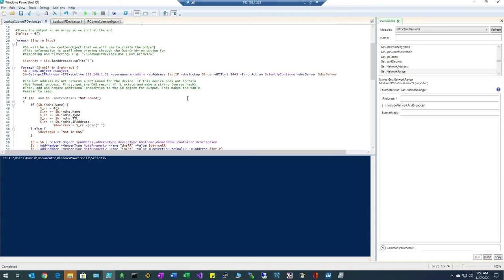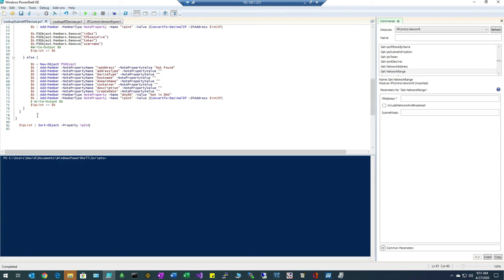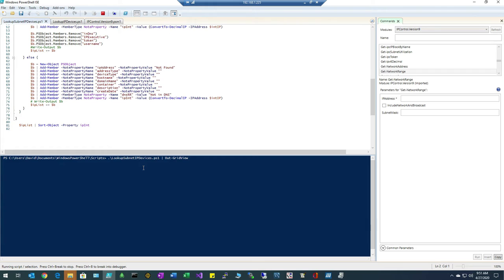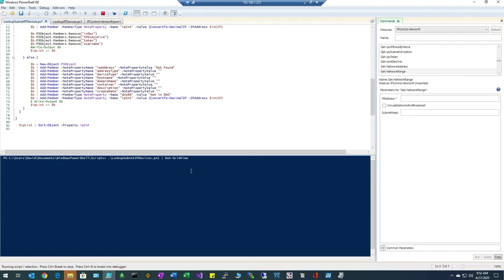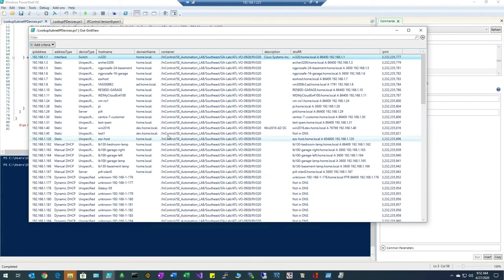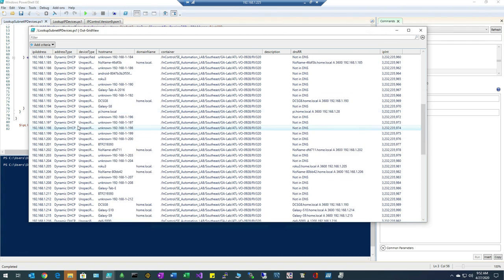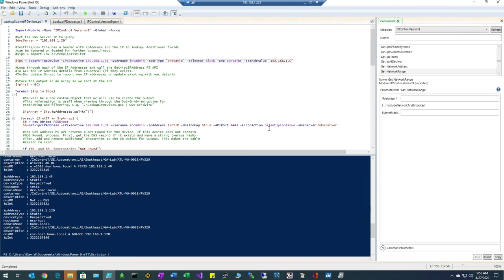IPControl Powershell Module APIs - Scenario 2 - Export Subnet IPs and DNS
Video 2 demonstrates a quick script to extract IP addresses by a subnet export with filters and to perform DNS lookups on the returned results.